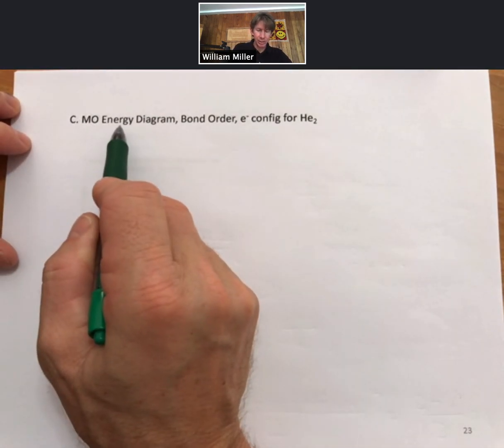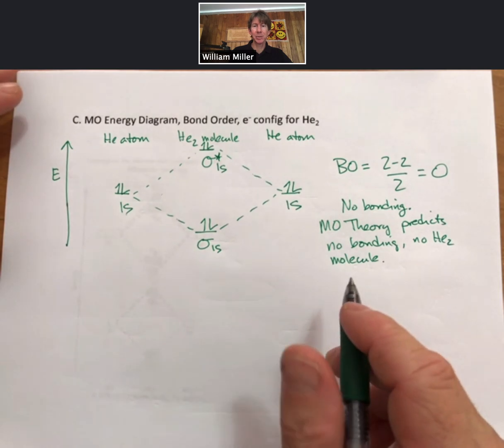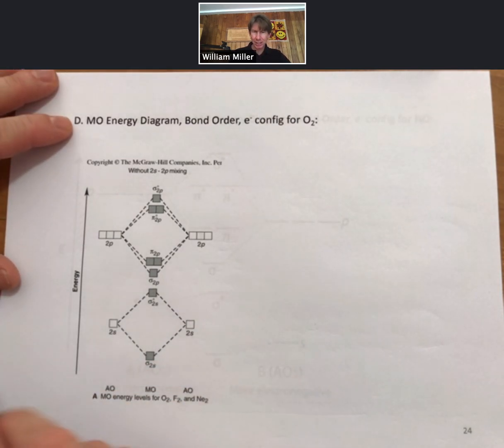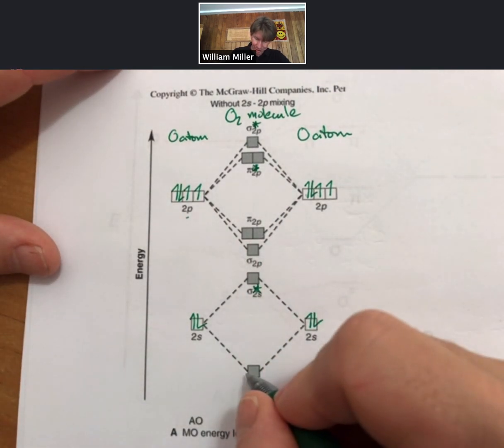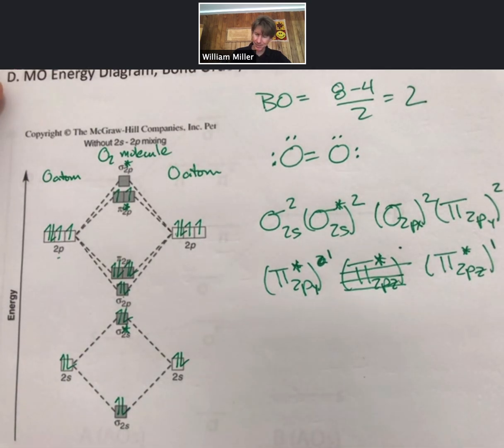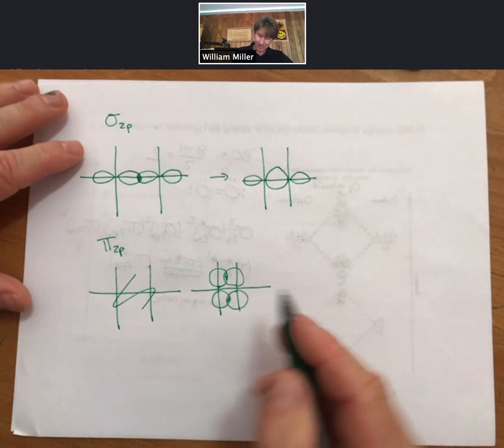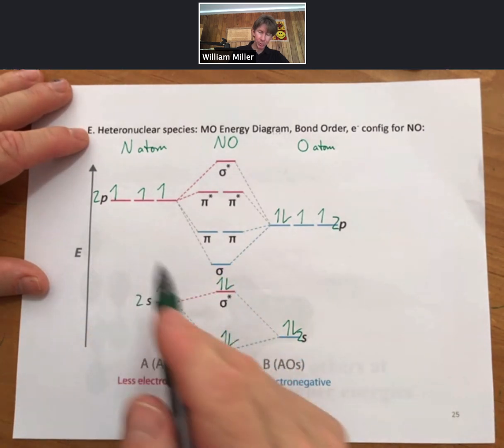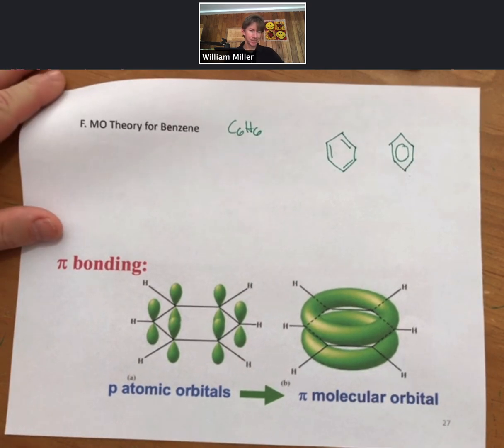MO Thoery II